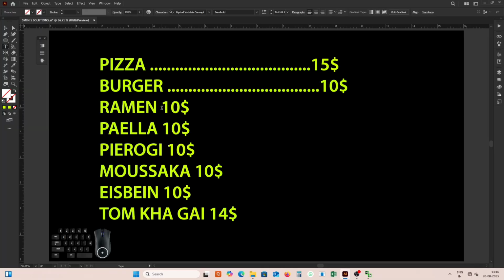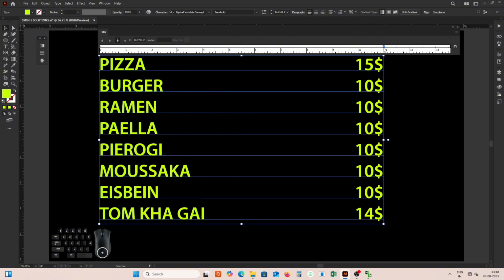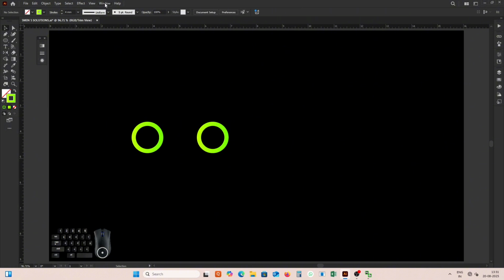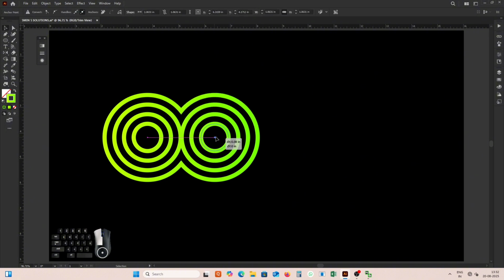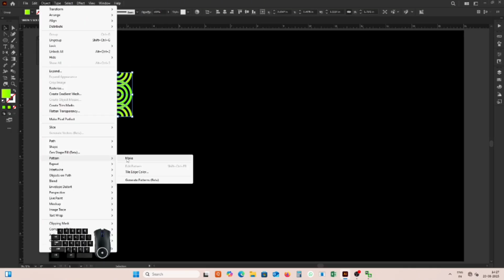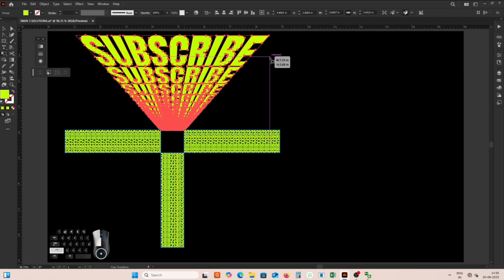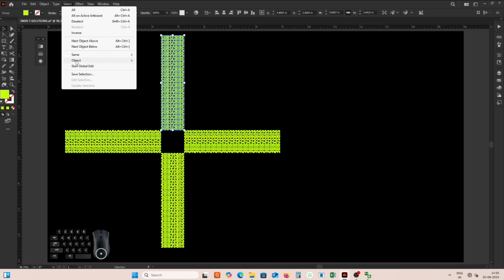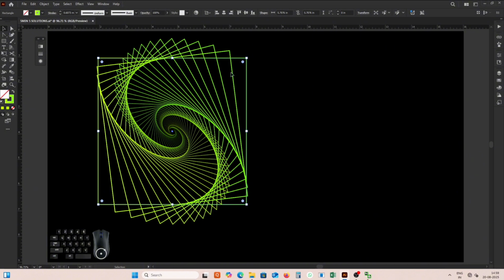Illustrator Shortcuts That Save Hours of Work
Unlock 5 Hidden Adobe Illustrator Tips that every designer must know!
In this video, I’ll walk you through 5 powerful techniques in Illustrator that will instantly improve your design workflow. Whether you’re a beginner or a pro, these tricks will save you time and help you create professional results.

🔥 Here’s what you’ll learn:
⏱️ Timestamps:
0:00 – Intro
0:08 – Tip 1: [Illustrator Typography]
1:57 – Tip 2: [Magnetic effect in Illustrator]
4:11 – Tip 3: [Create Pattern in Illustrator ]
5:49 – Tip 4: [Illustrator Typography Effect]
7:33 – Tip 5: [Abstract Design in Illustrator]
8:24 – Final Thoughts

💡 Each of these Illustrator hacks will:
✔ Speed up your workflow
✔ Unlock hidden features you didn’t know
✔ Make your designs stand out

👉 Do you think these are REAL secrets or stuff every designer already knows?
🔥 Comment your opinion below — let’s debate!